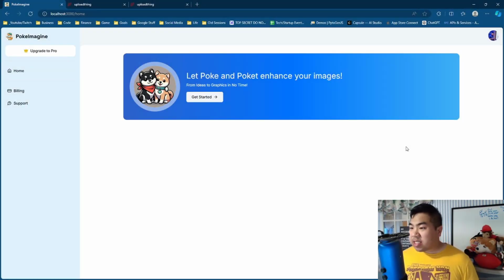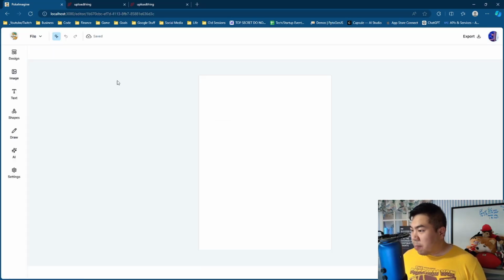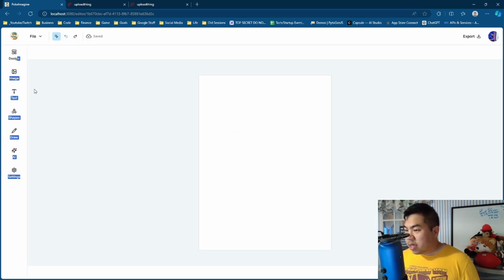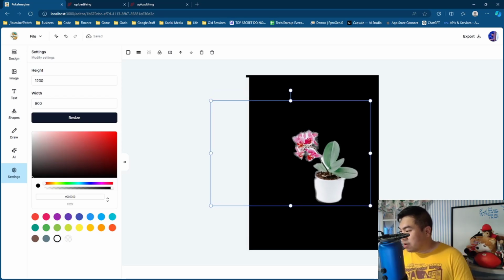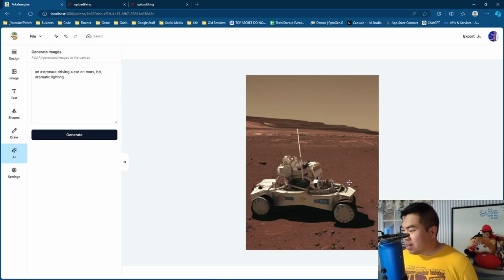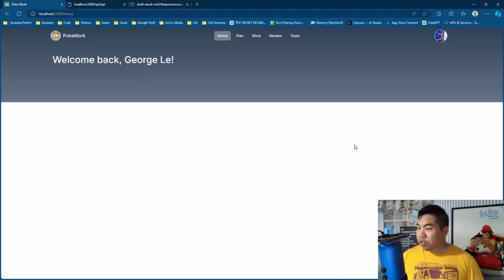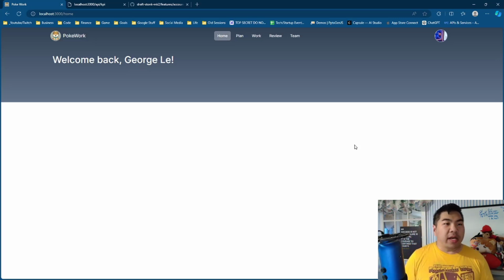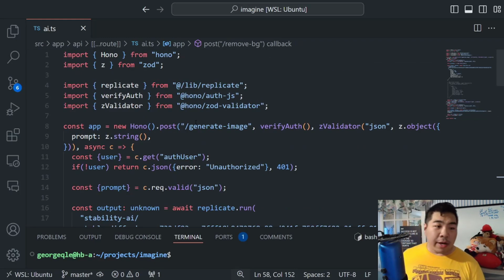THE FUTURE OF AI? | G CAN BUILD | WEEK 7